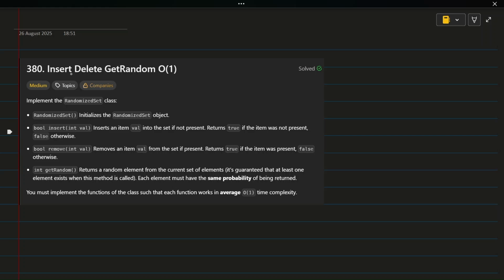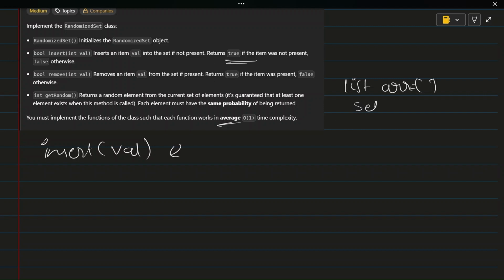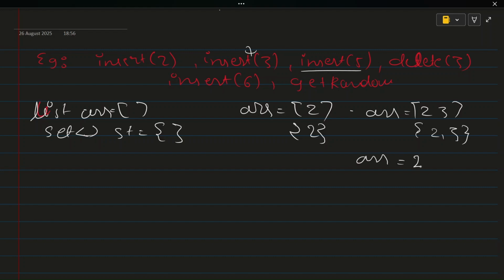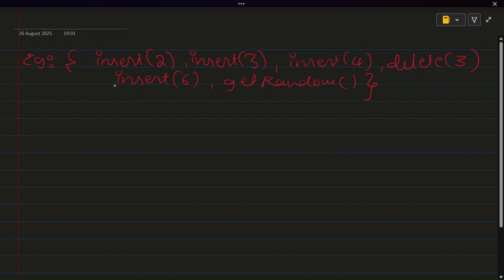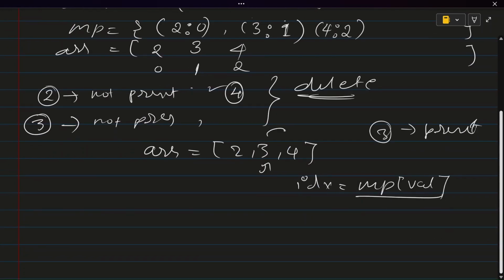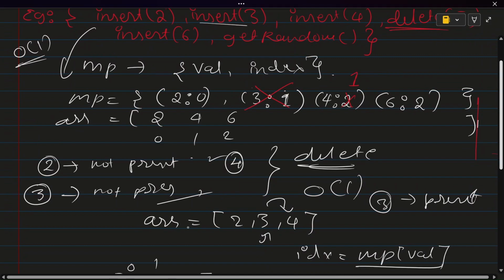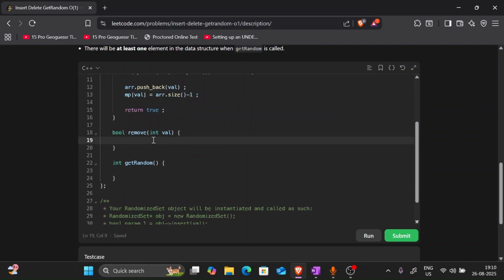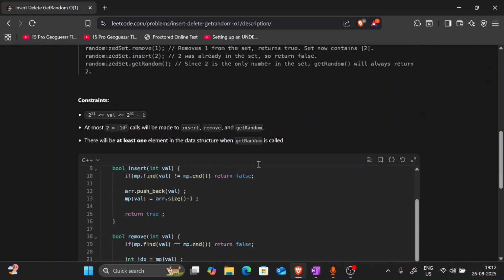Insert Delete GetRandom O(1) | LeetCode 380 | HashMap + Array Explained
In this video, we solve LeetCode 380: Insert Delete GetRandom O(1), a classic data structure problem.
We’ll learn how to design a RandomizedSet that supports:

Insert in O(1)

Remove in O(1)

GetRandom in O(1)

📌 Key Ideas Covered:

Using a HashMap for O(1) lookups

Using a dynamic array (vector/list) to store values

Handling removals efficiently by swapping with the last element

By the end of this video, you’ll clearly understand how to combine HashMap + ArrayList to achieve constant average time operations.